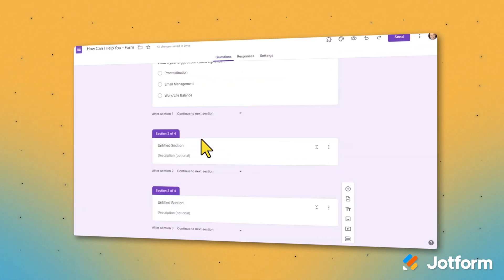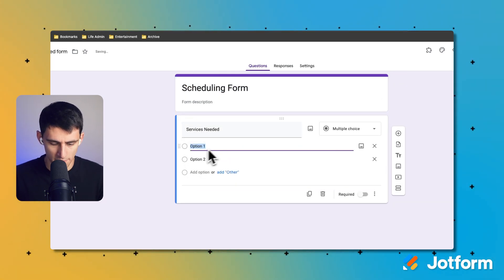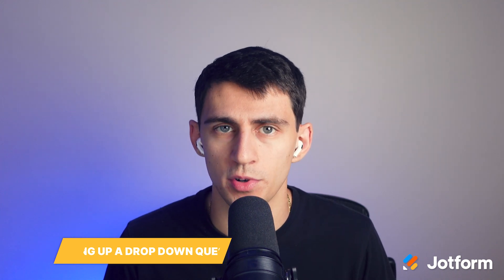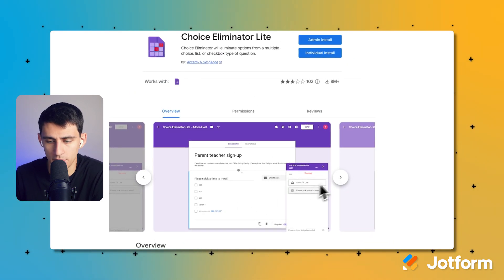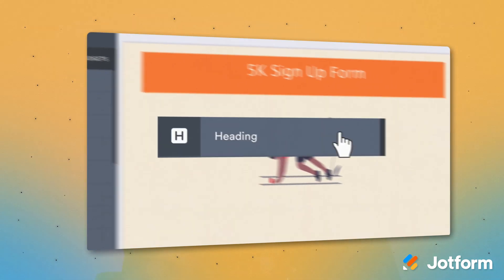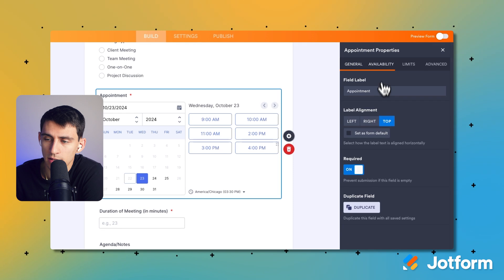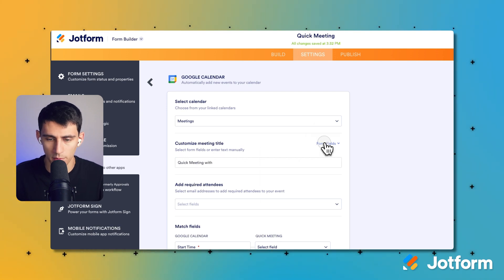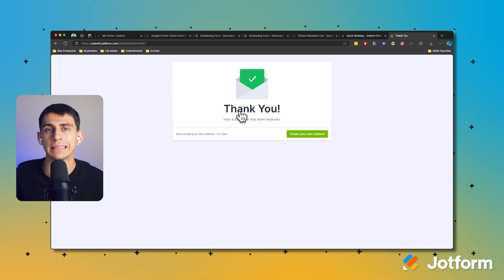How to Make a Google Form for Scheduling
Need an easy way to setup a Google Form for scheduling? Well, you've found your answer. Learn how in this quick video tutorial from Demetri Panici with Jotform.